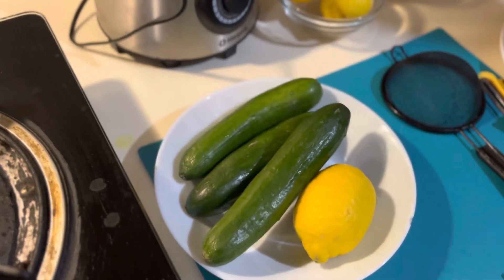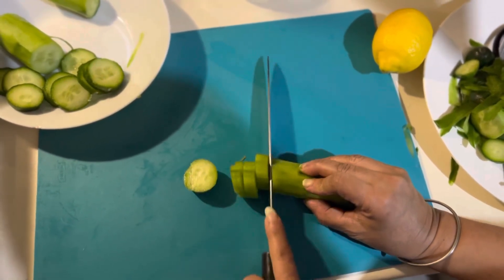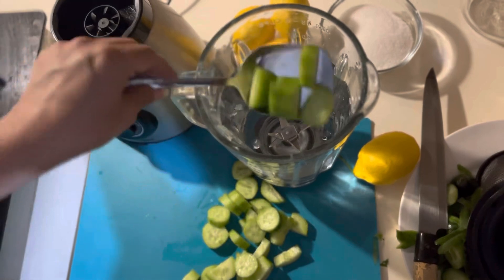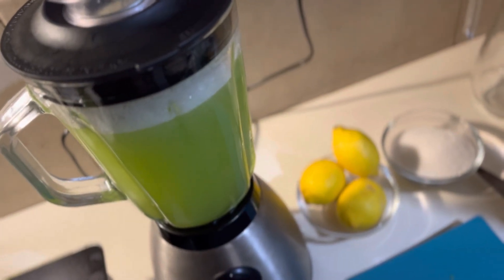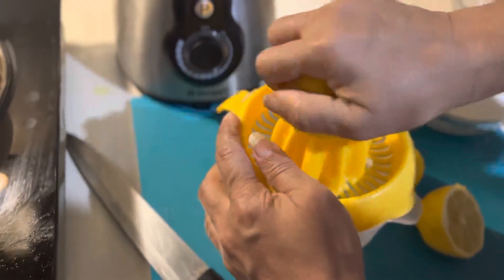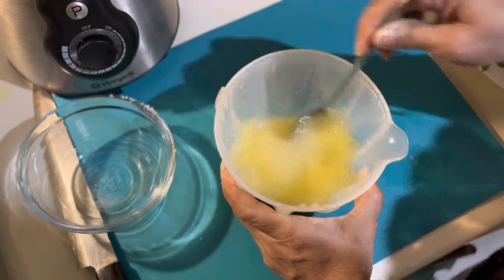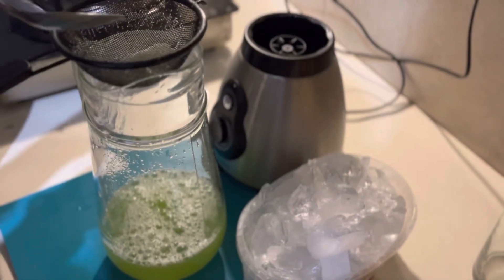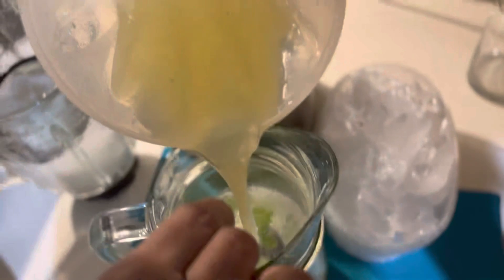Refreshing Cucumber lemonade | Ramadan Special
Cucumber lemonade | Special Ramadan

Cucumber lemonade | Ramadan Special lemonade cucumberlemonade refreshingdrink colddrink ramadanspecial -@RubyKaKitchen